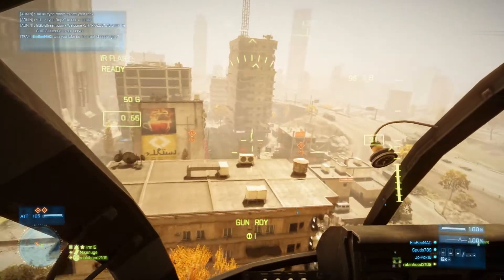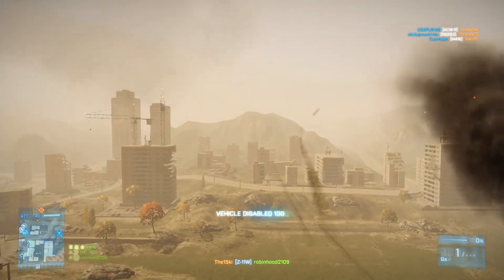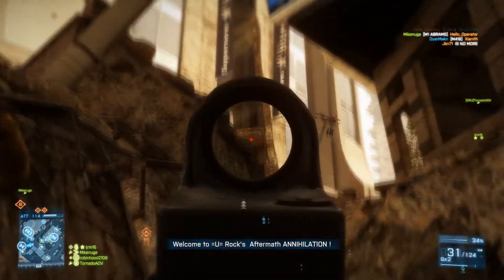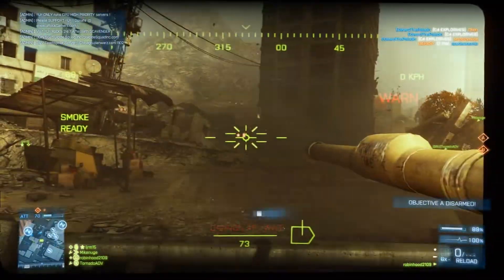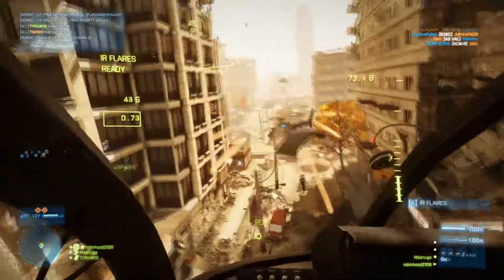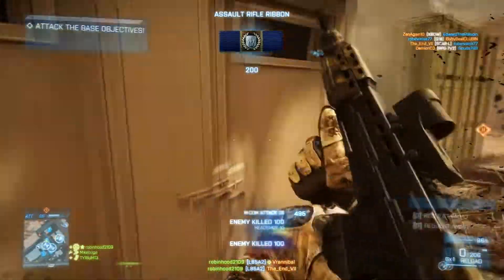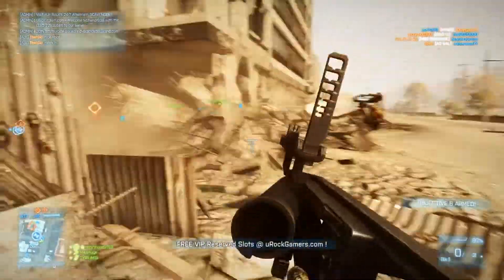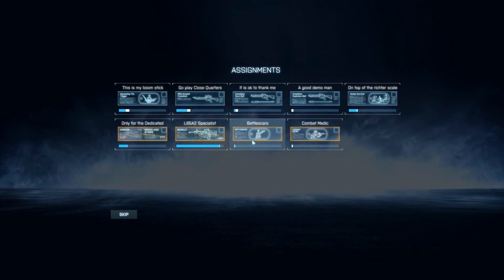Battlefield 3 Aftermath - Rush and First Impressions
My first game of Rush as well as my First Impressions on the new Aftermath DLC for Battlefield 3. Enjoy!